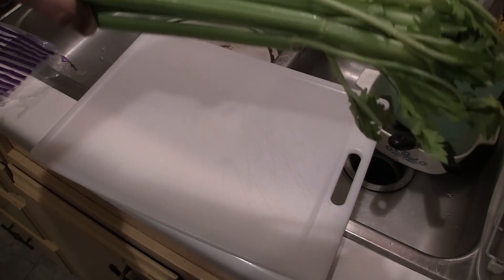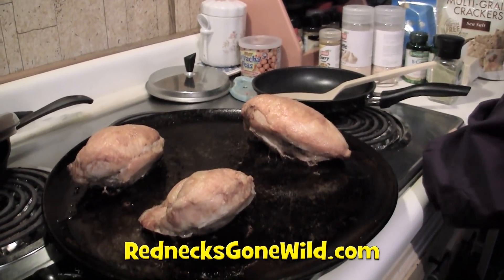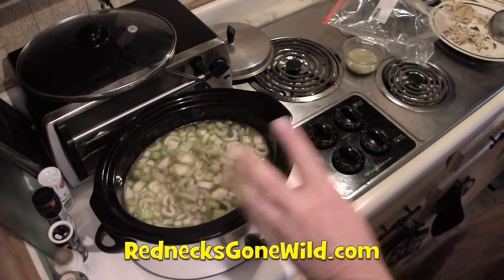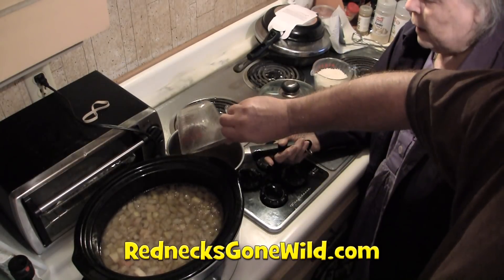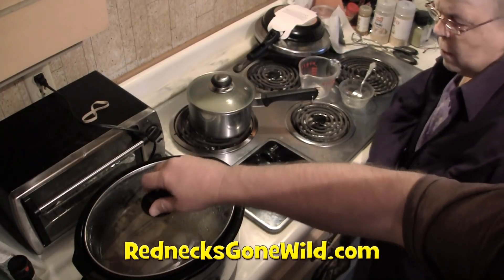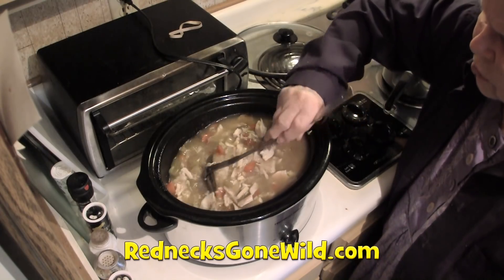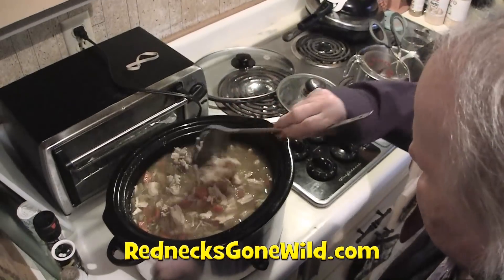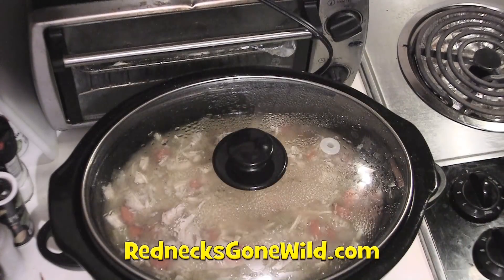WORLDS BEST CHICKEN SOUP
How To Make Chicken Soup in the Crock Pot